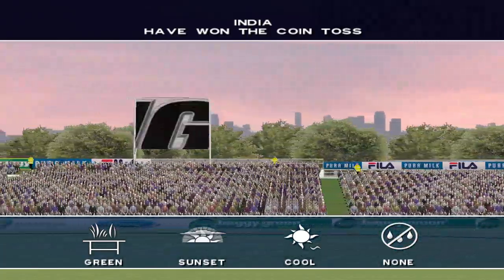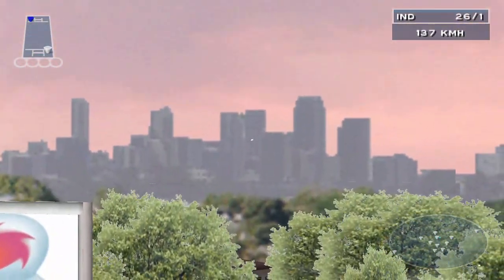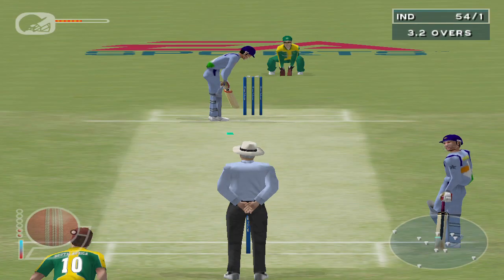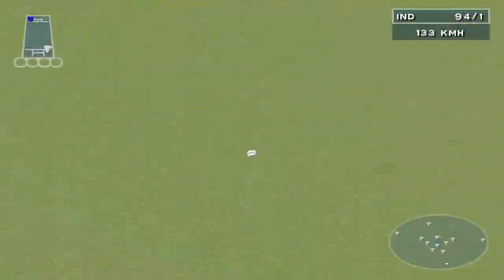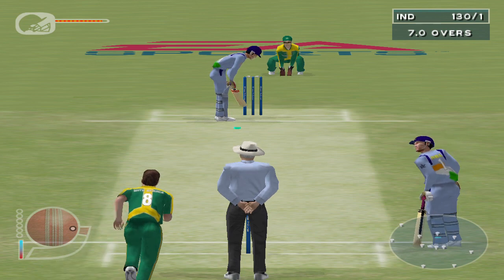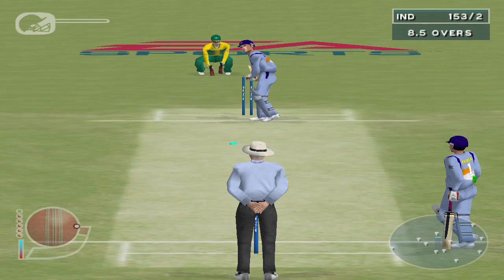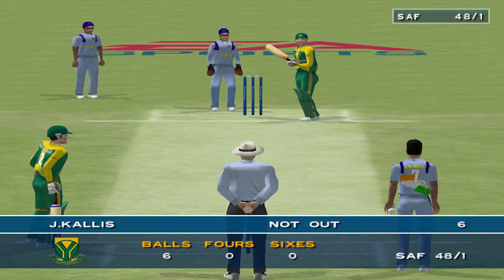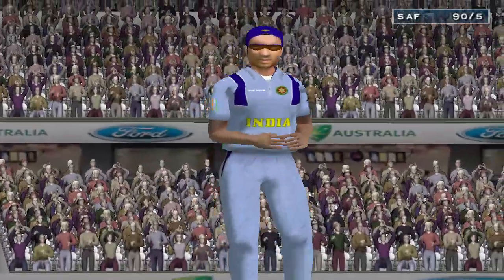india vs south africa ist t-20 match#south africa vs india worldcup final#india tour south africa#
ye video india vs south africa ka hai,ye ek pc game hai,ye cricket 2004 EA Sports ka game hai. IND vs SA T20 SERIES 2024#cricket cricketlover realcricket22vsworldcricketchampionship3 worldcup eacricket india This was the era that we loved watching cricket... So crazy that even if the match went on till midnight we would not go to sleep.. i remember wn india used to tour newzealand i used to wake up at 2.30 am to watch test with my cup of tea.
India vs South Africa Standard Bank Triseries 2001.Last series ganguly showed his accuracy in his batting, after the series he lost everything in batting, 1997 to 2001 ganguly ruled odi cricket.Still remember, South Africans were going blah blah on their new seam bowlers, Nel, Hayward and Ntini and they were hyped for the upcoming tour to Australia. Geoffrey Boycott on the commentary panel in this series predicted that all Aus batsmen will be lining up to bat against them and they will be slaughtered in Australia and it exactly happened that way, Australia won the test series 3-0 and 2 test matches were by innings. Nel and Hayward careers never flourished after that series